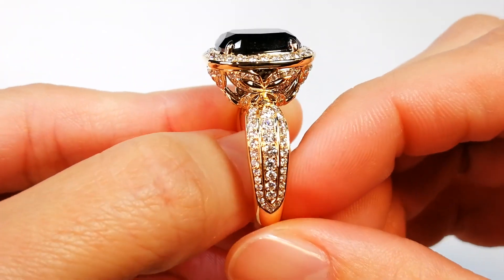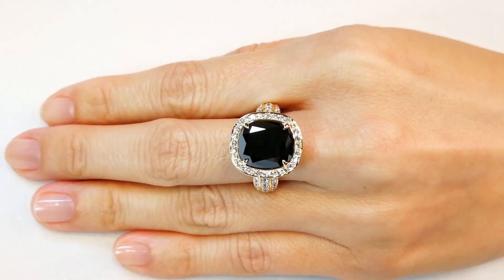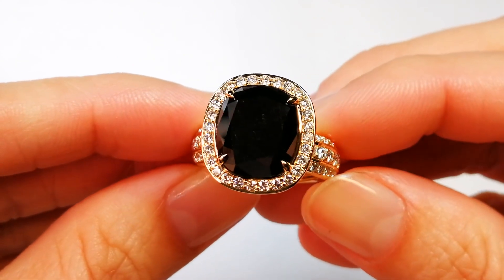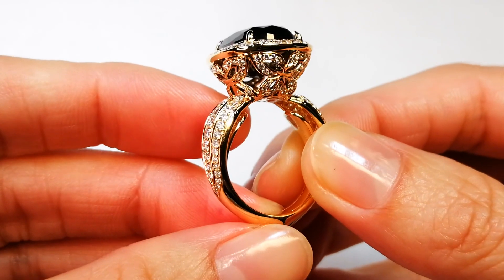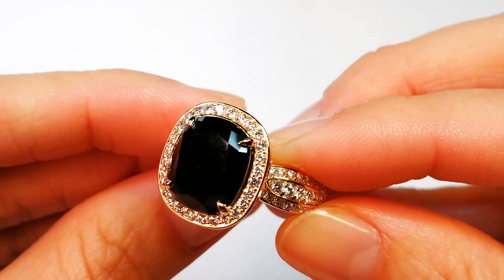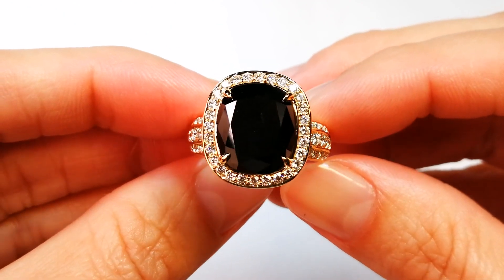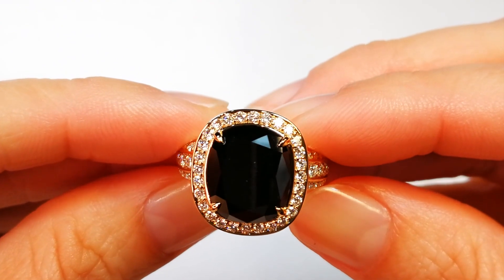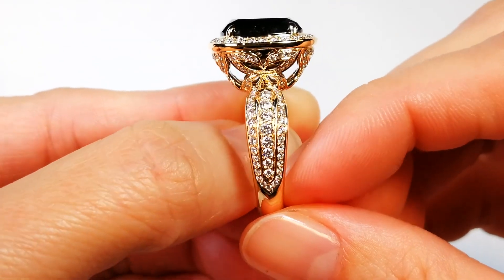Black Diamond Ring at 10.33 carats by Kat Florence. KF06918